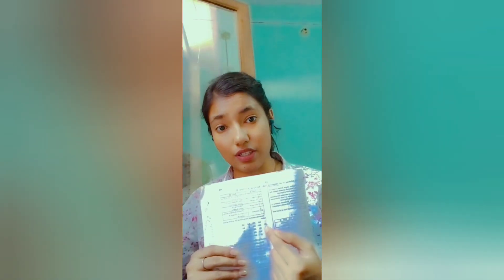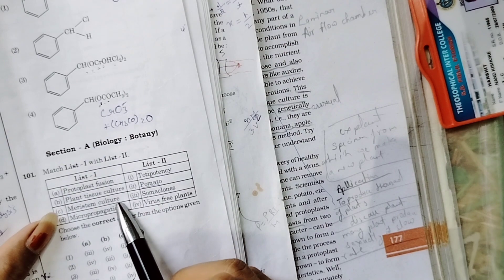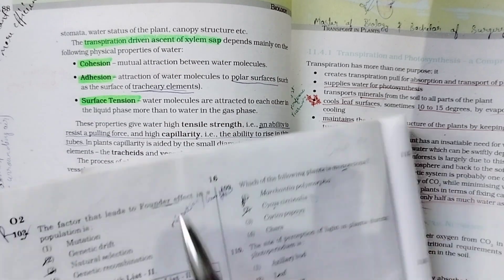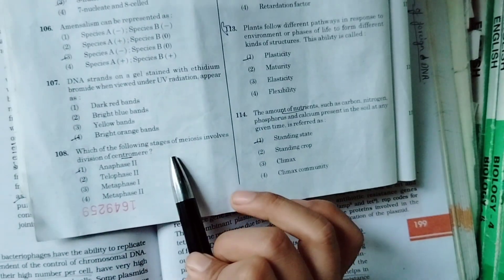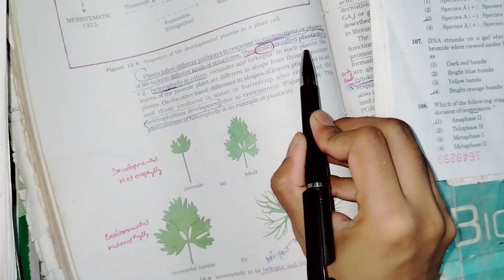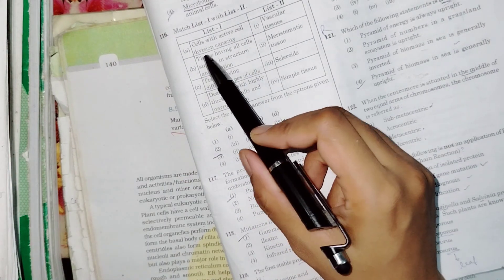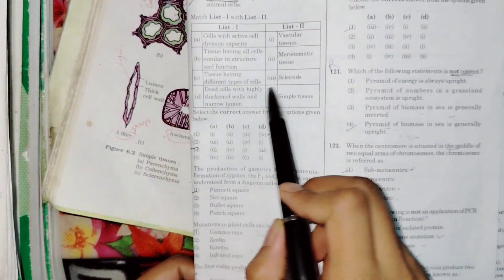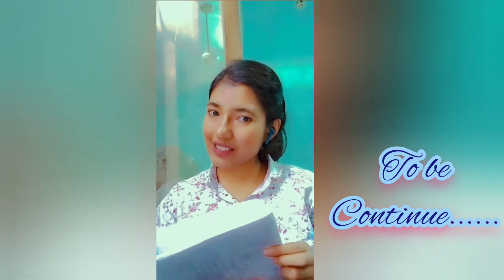important for Neet UG exam ✨